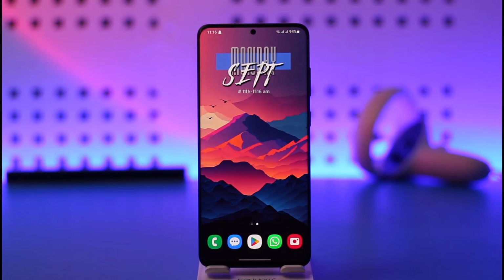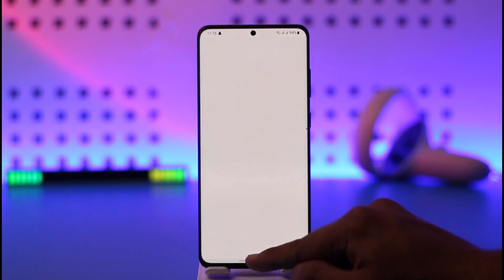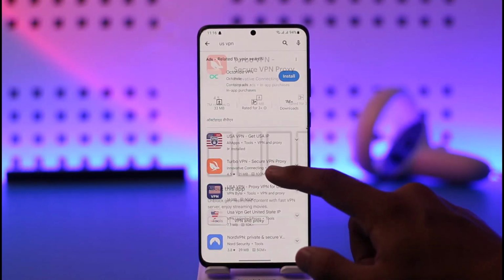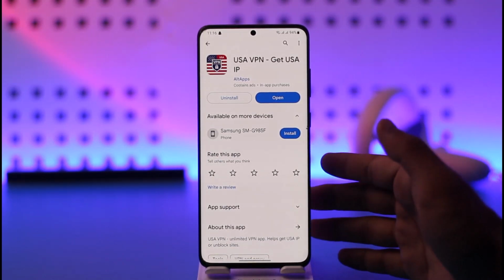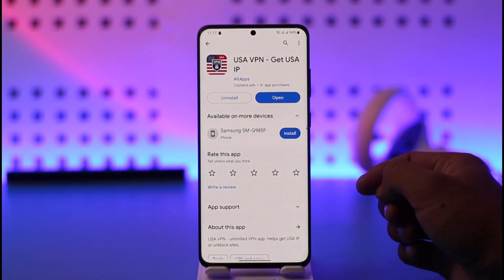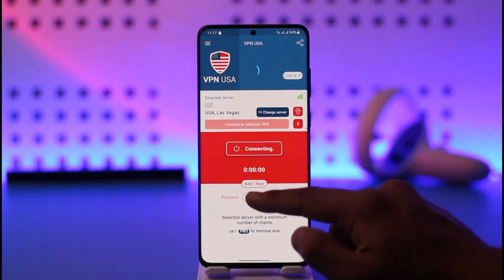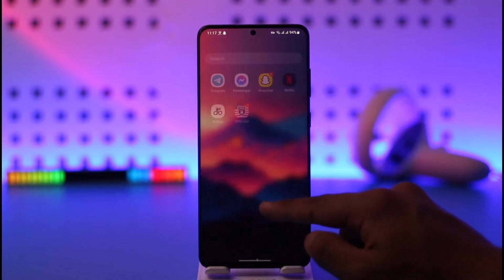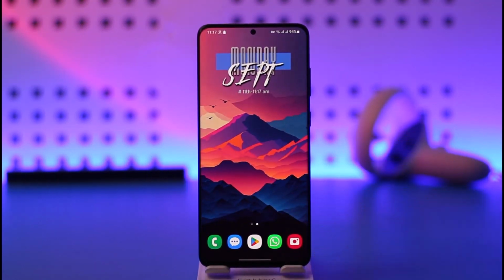How to Change Country in Netflix !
This video guides you through an easy step-by-step process to change your country or region in Netflix. So make sure to watch this video till the end.

~ Chapters:
0:00 Introduction
0:10 Change Country
1:18 Conclusion